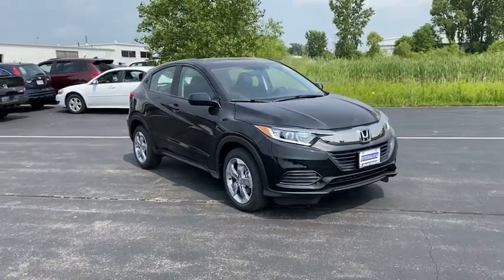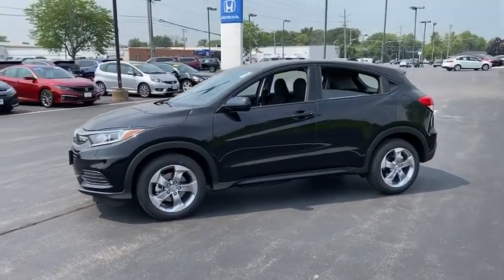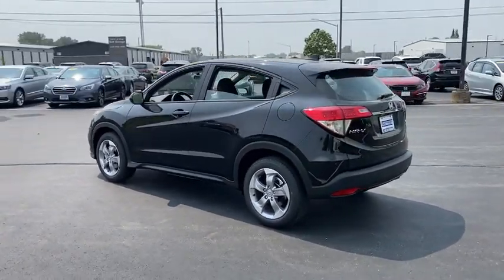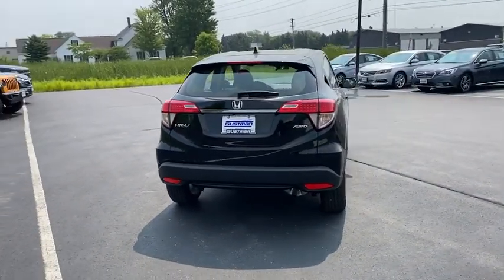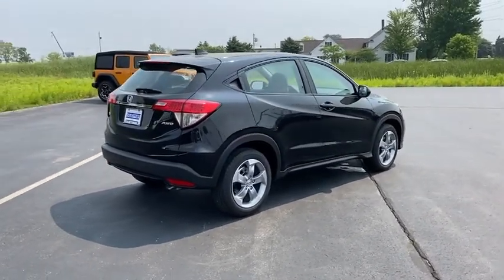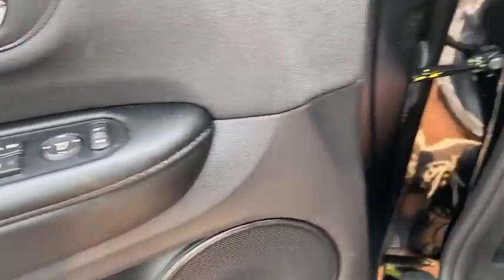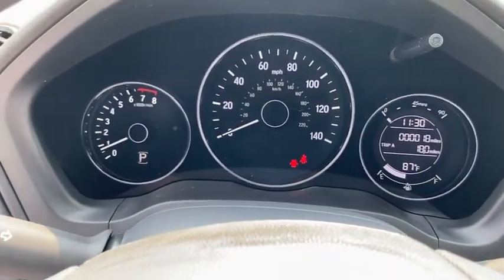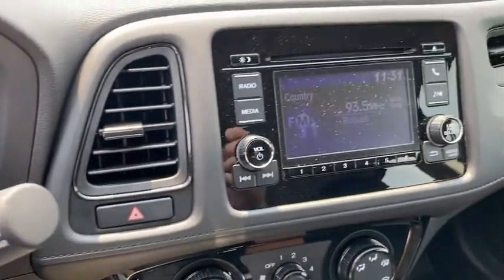2022 Honda HR-V Appleton, Neenah, Menasha, Oshkosh, Green Bay, WI 22029H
Crystal Black Pearl New 2022 Honda HR-V available in Appleton, Wisconsin at Gustman Honda. Servicing the Neenah, Menasha, Oshkosh, Green Bay, WI area.

Gustman Honda
2400 West Spencer St

Gustman Honda in Appleton Wisconsin also proudly Serving Oshkosh Fond du Lac Madison Milwaukee Sheboygan Appleton and Green Bay is a family owned and operated dealership. We take great pride in our new and used car center with vehicles to fit everyones budget. Plenty of Certified Hondas to choose from. We have on the spot financing. We work with over 20 lenders to get you APPROVED AT THE MOST COMPETITIVE RATES. We are conveniently located just off of HWY 41 at the corner of Lynndale Drive and Spencer Street. Advertised price does not include tax title registration and service fee.